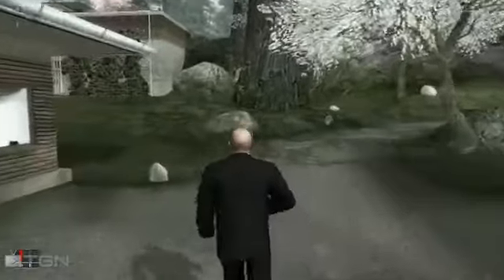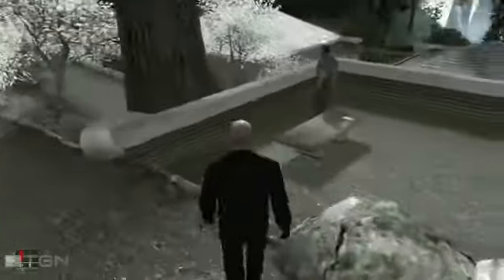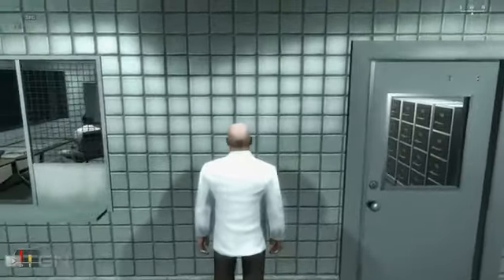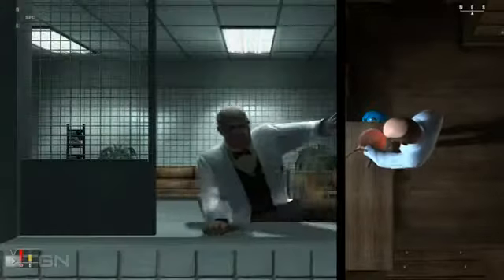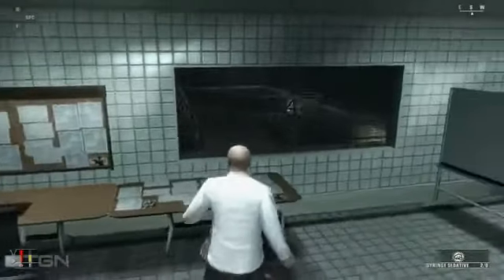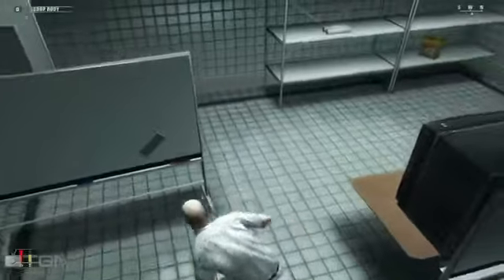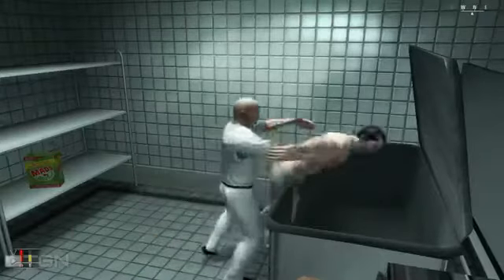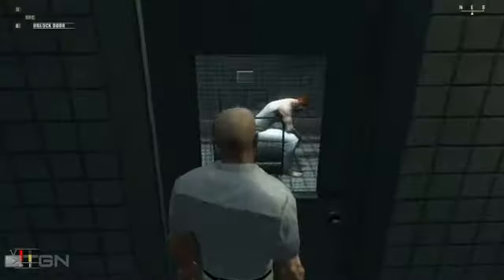➜ Hitman Blood Money Walkthrough Flatline W Piavonline Way➚